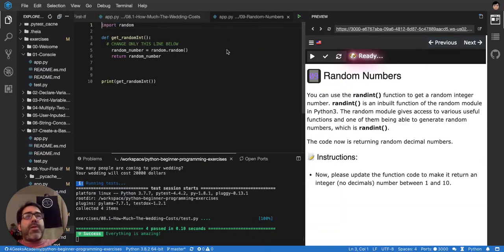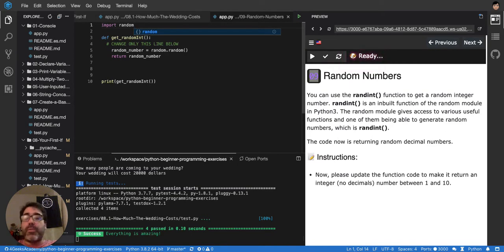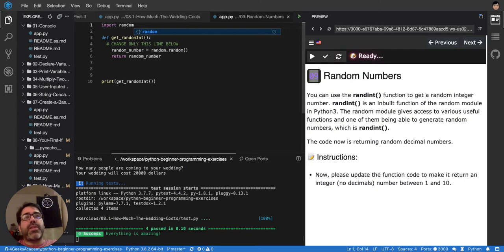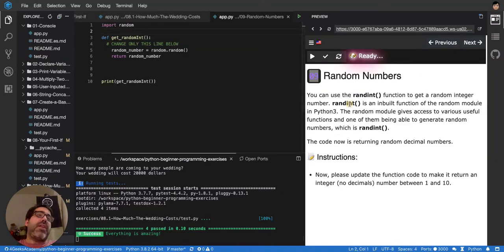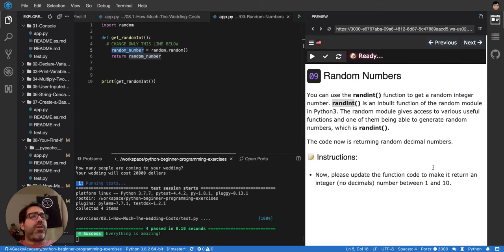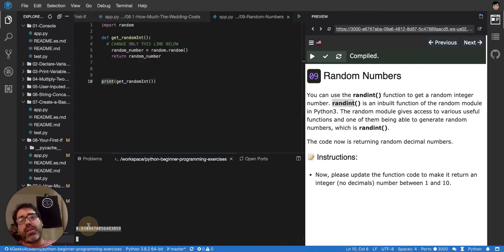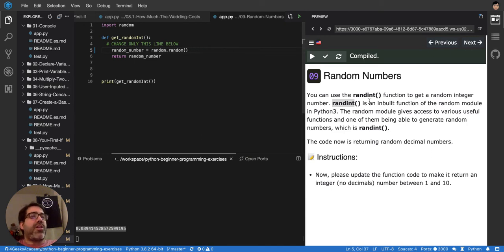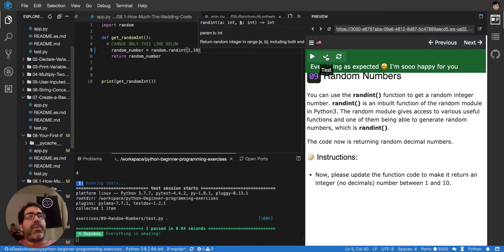09 Use randint to generate random integers - Python Tutorial Beginners (Interactive & Auto-graded)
You can use random.random() or random.randint() but they are very different, here are the man differences.